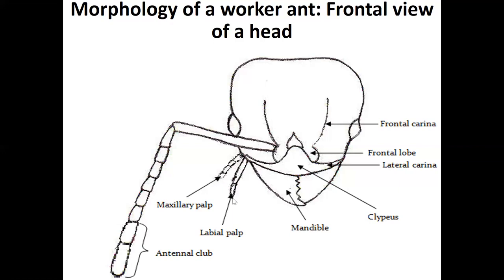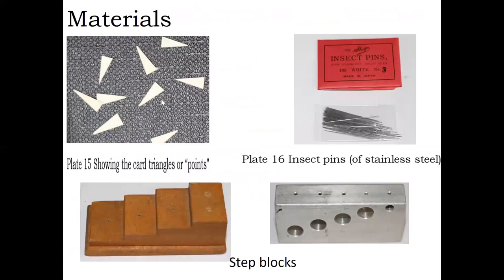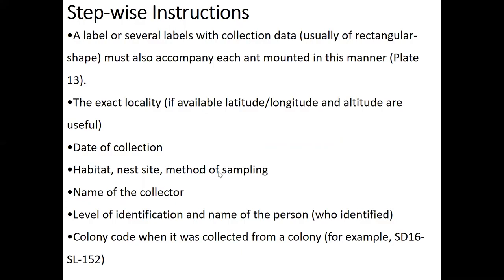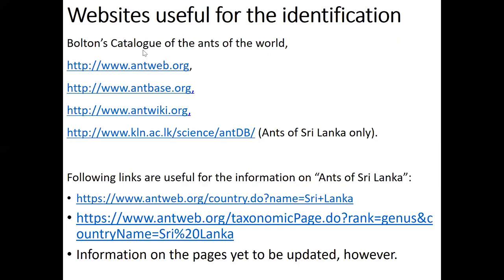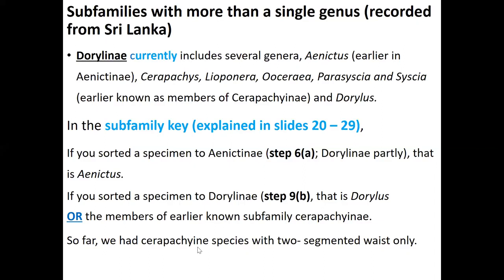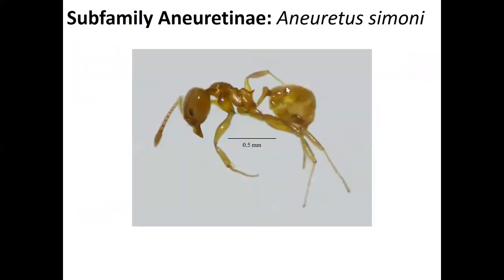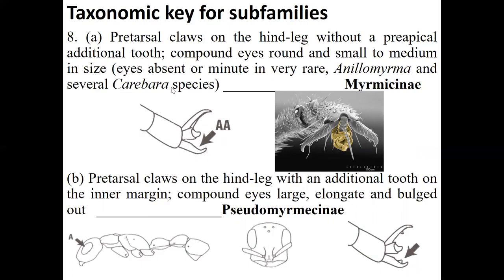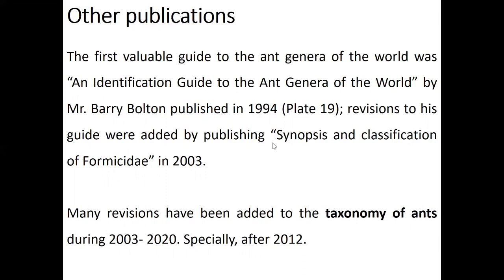Laboratory methods and identification of Ants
Laboratory methods and identification of Ants: Prof. R. K. Sriyani Dias, Department of Zoology and Environmental Management, Faculty of Science, University of Kelaniya, Sri Lanka